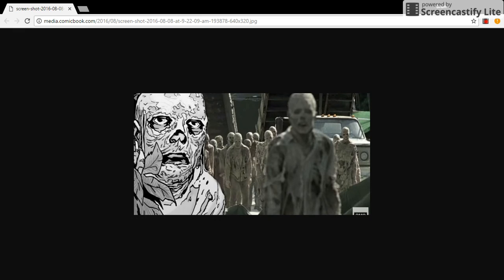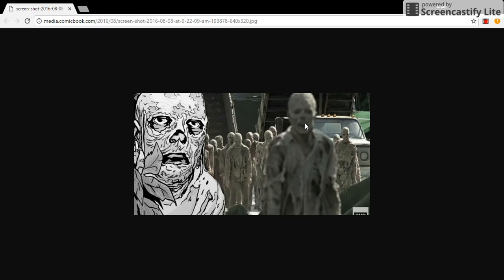THE WHISPERER'S IN SEASON 8!?!?!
Hey YouTube 83 Here! with another Video!